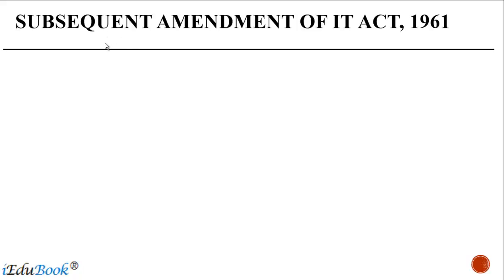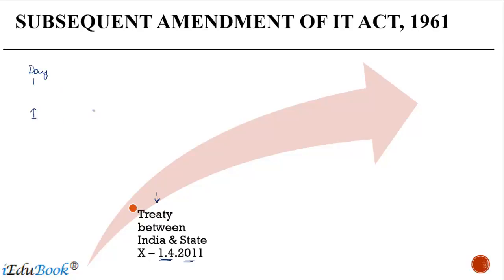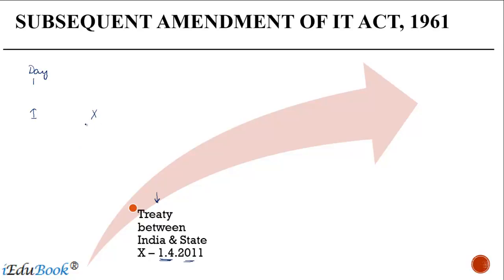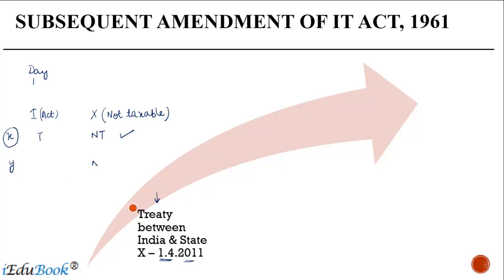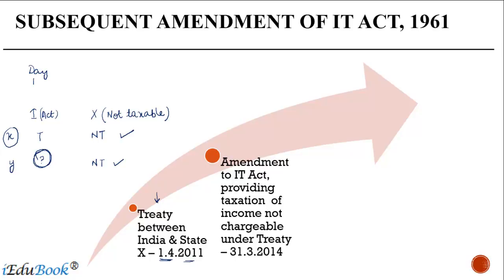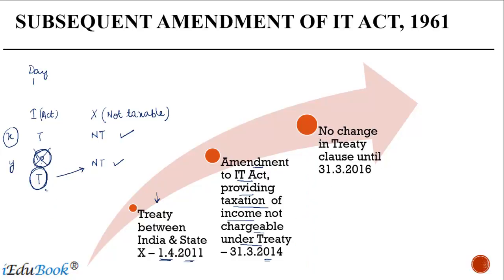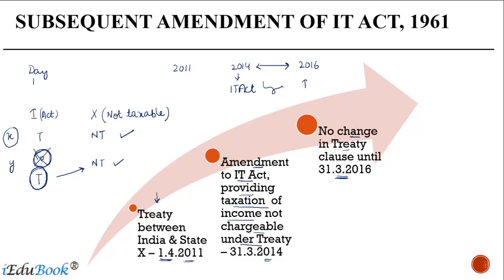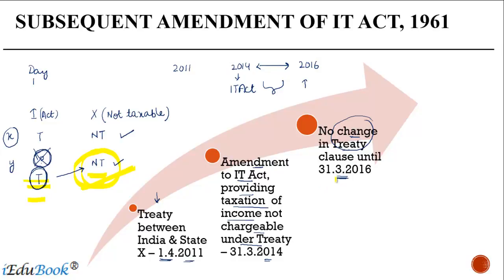Impact of subsequent amendment of Income Tax Act, 1961 on earlier tax Treaties - +91-9667714335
- Learn about Impact of subsequent amendment of Income Tax Act, 1961 on earlier tax Treaties